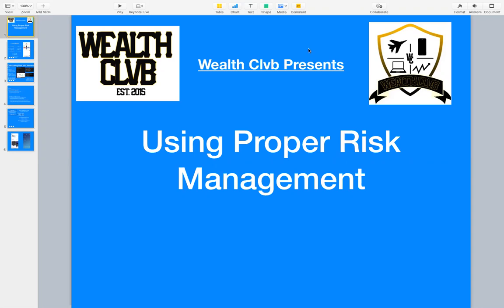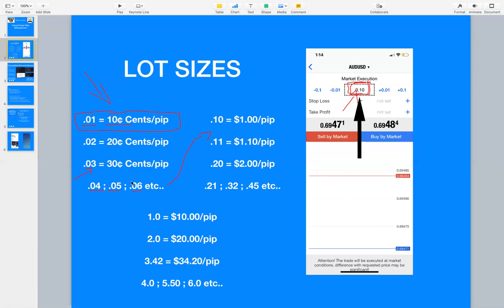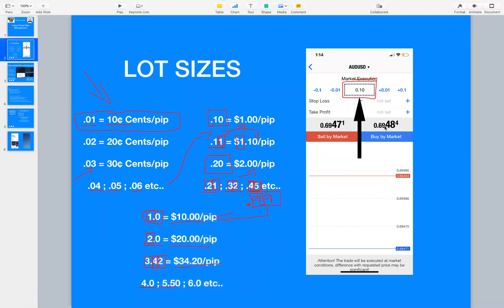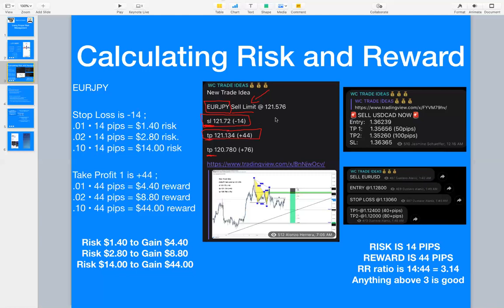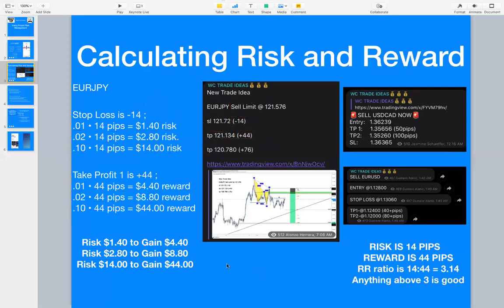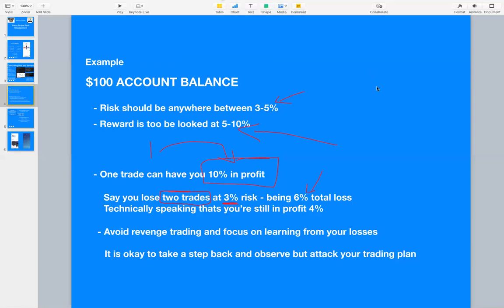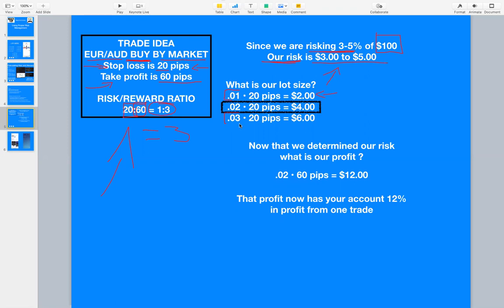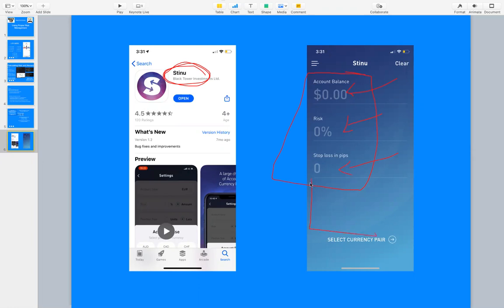PROPER RISK MANAGEMENT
Today's video is covering how to use proper risk management. All this information that I have learned has come directly from IM MASTER ACADEMY previously knows as lML and or  IMARKETSLIVE. The intention of this video is to help the average person exceed above-average goals within their trading journey to then understand what is it that the risking in order to gain as a reward.

telegram username is @sevenfigurehawk